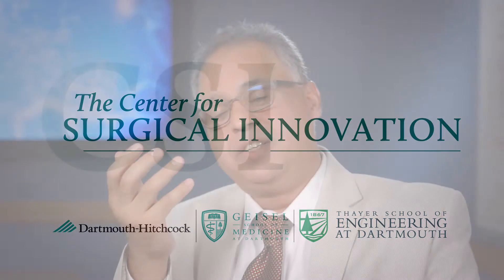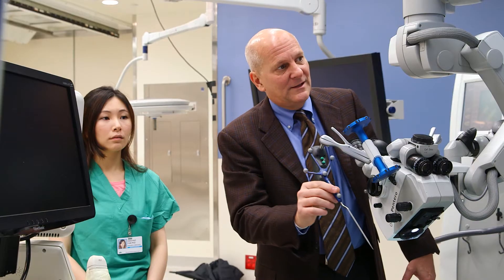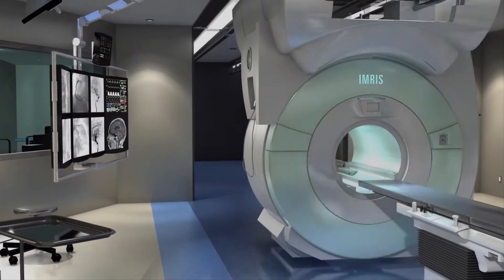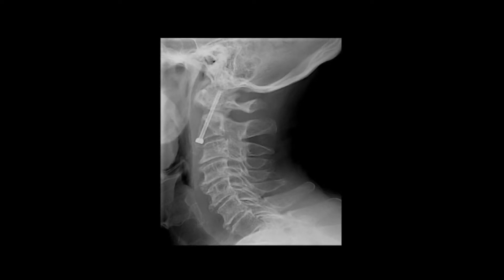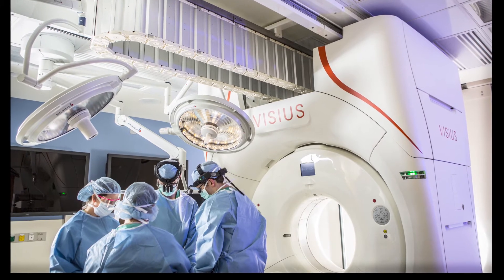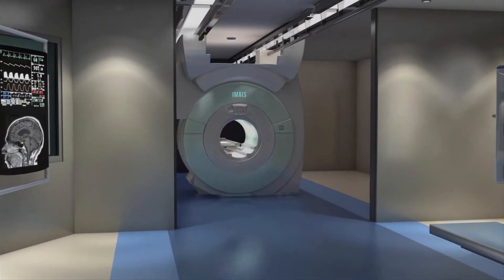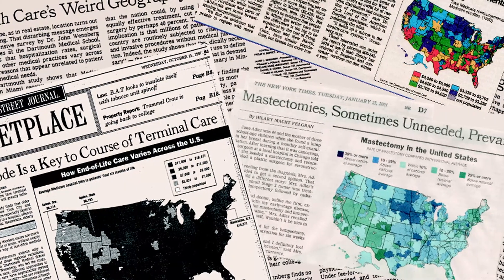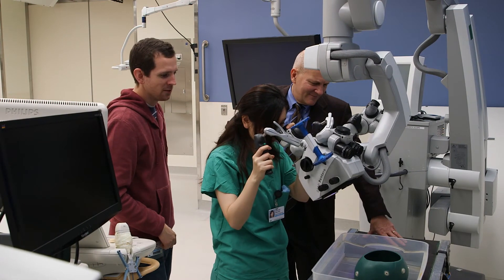The Center for Surgical Innovation: At the Intersection of Science, Health Care, and Technology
The Center for Surgical Innovation (CSI) at Dartmouth is an operating suite prioritized for translational research and equipped with MRI and CT machines that can move in and out of its operating rooms. For surgeries in which a few millimeters means the difference between restoring a physical ability and causing permanent disability, or between curing cancer and missing a bit of tumor that may grow back, 3-D imaging during surgery is priceless to individual patients. And when used in a surgical research setting, 3-D imaging enables surgeons and engineers to improve both common and complex surgeries for entire patient populations.

The CSI will allow surgeons and engineers to innovate like never before, rapidly developing, testing, and validating new surgical tools and techniques, with the goal of achieving better, safer, and, in some cases, less-costly care for patients everywhere.

The CSI is a joint collaboration between Dartmouth-Hitchcock, the Geisel School of Medicine at Dartmouth, and the Thayer School of Engineering at Dartmouth, with capital funding from the National Institutes of Health.